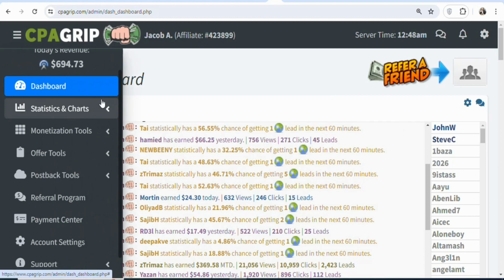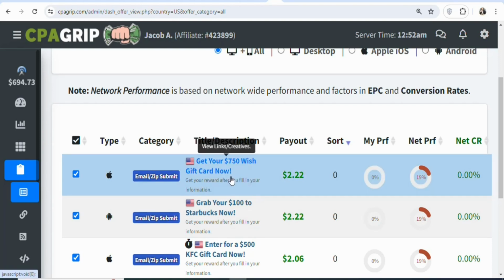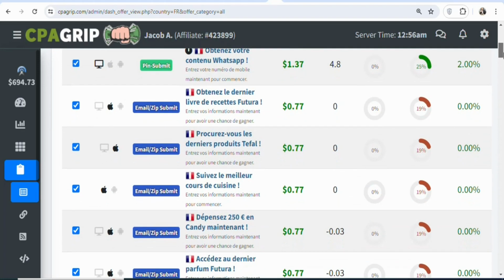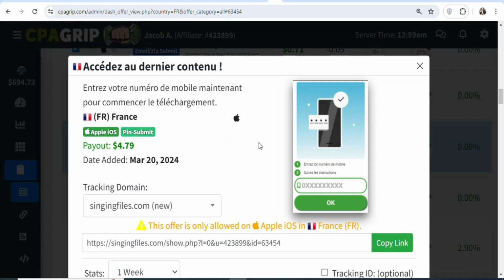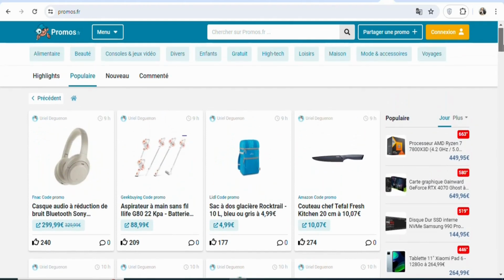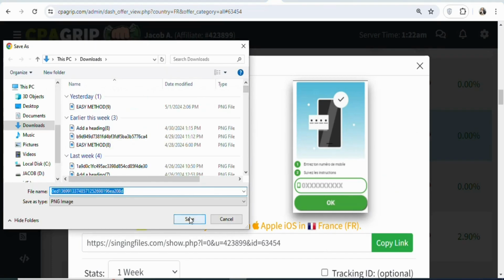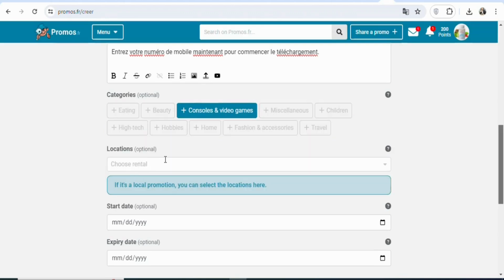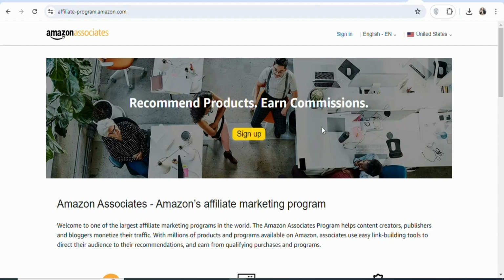Get Paid $694 /Day For Free With CPA Marketing | CPA Marketing For Beginners | Free Traffic.